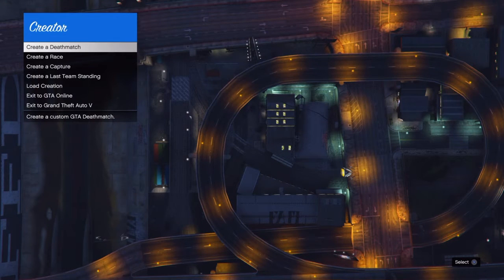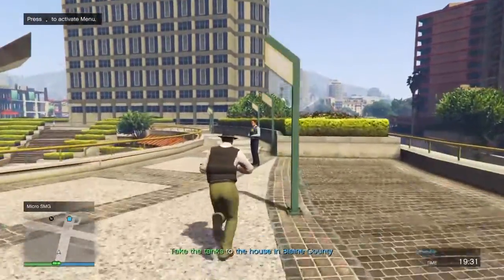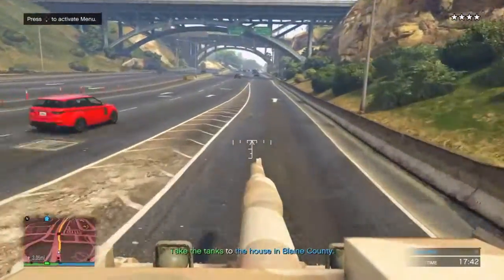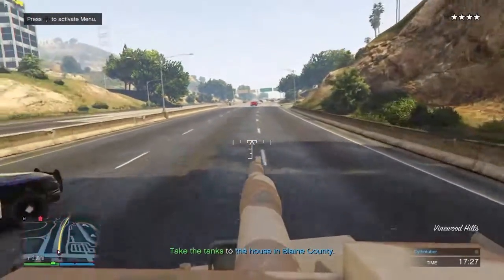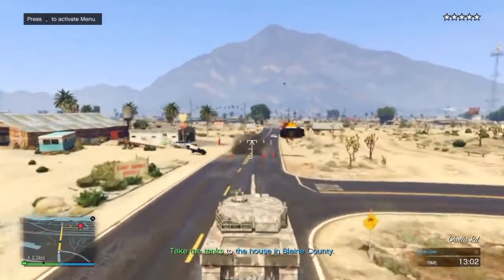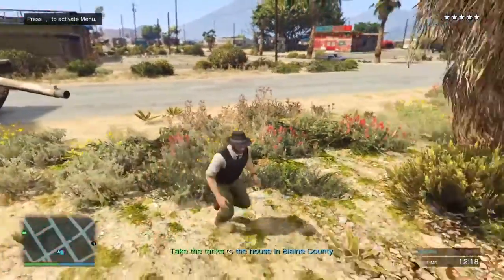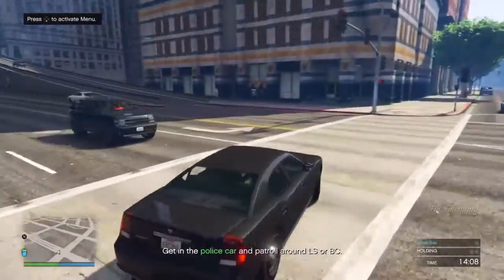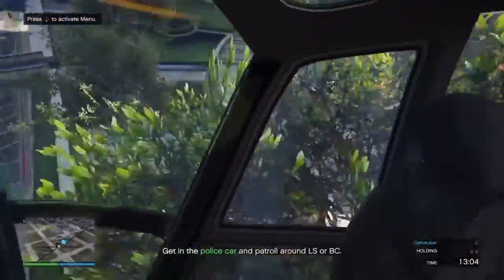GTA V CUSTOM HEISTS #2 - "The Weevil Score"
[PS4] So I decided to get "creative" in the "creator" mode and make Custom Heists! This is episode two; more in the future! If you want to play some of them with me, here's my PSN gamertag:
 Cythetuber.
 I have been getting a lot of positive reviews!